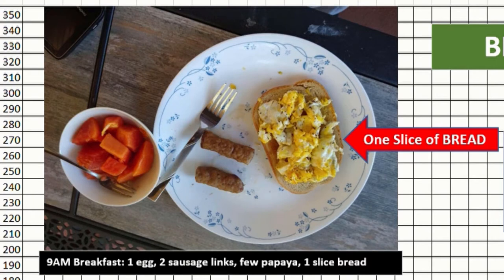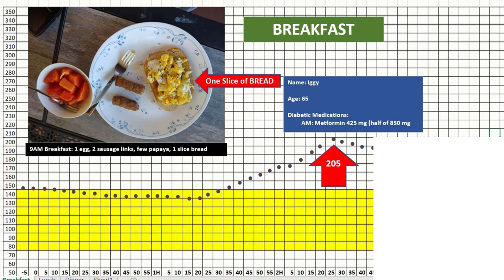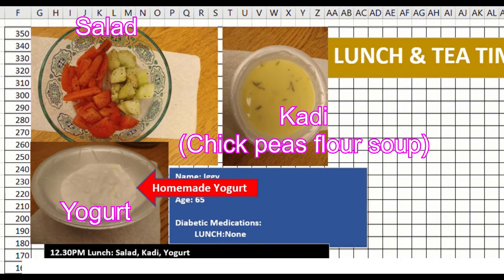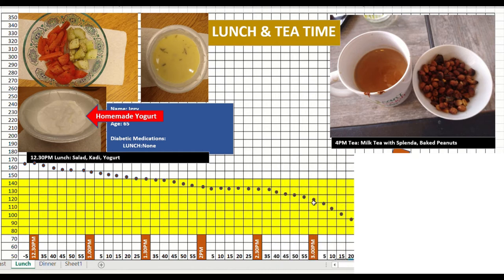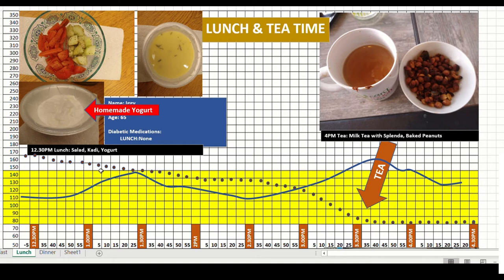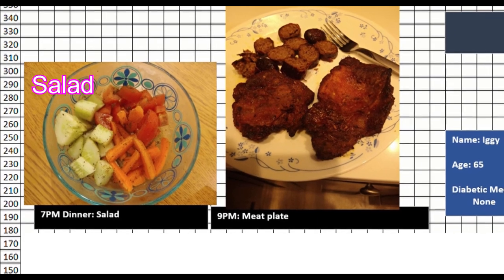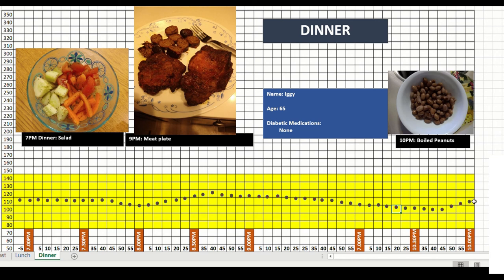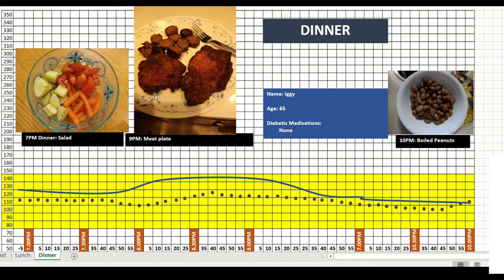Episode#5 Day 2 Glucose Monitoring (w/Bread, Yogurt)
This video tracks the blood sugar changes for different foods. In today's episode bread was added to the breakfast and yogurt to the lunch menu.